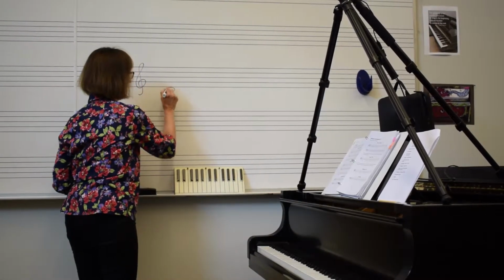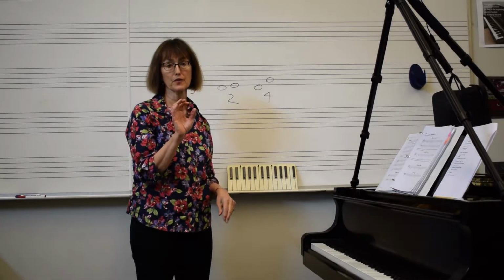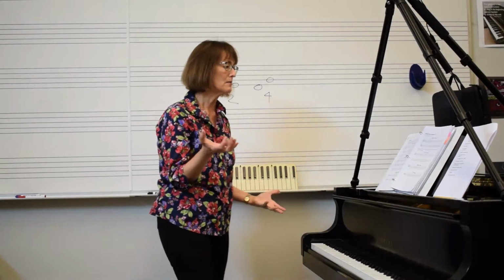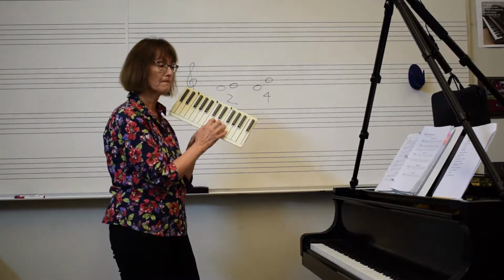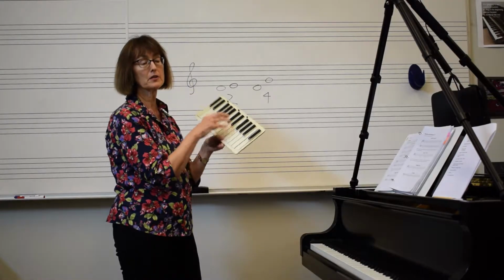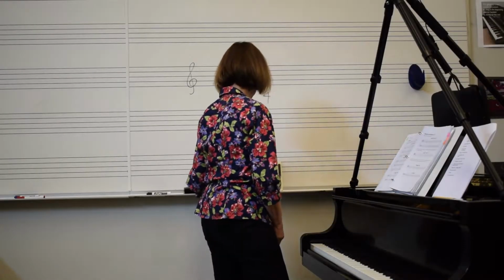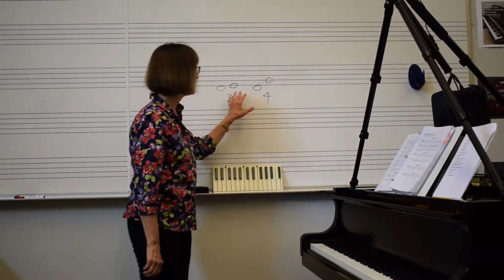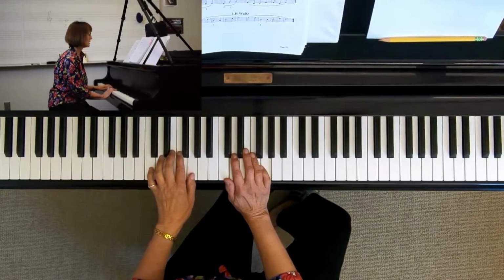Ch 2: Melodic/Harmonic 4ths p35